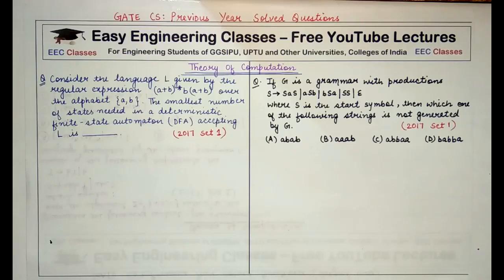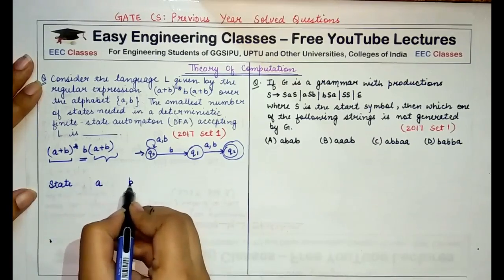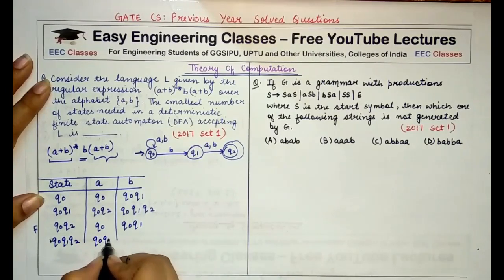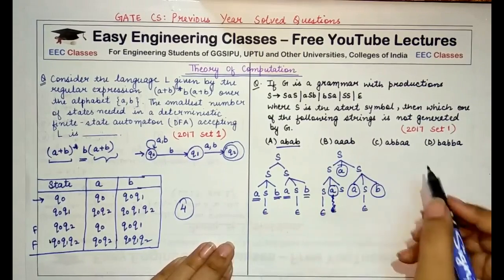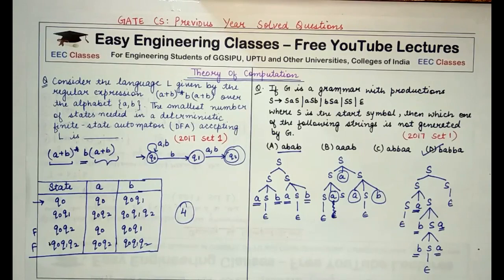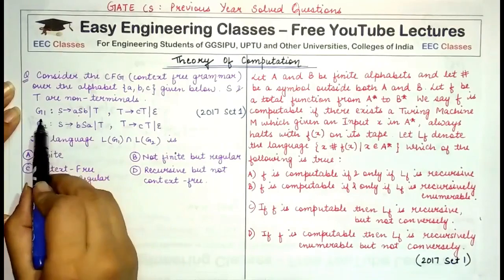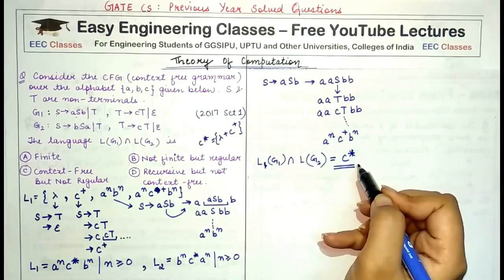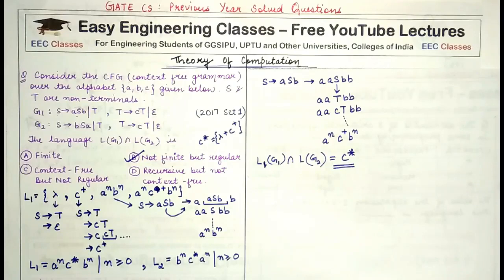P3: Theory of Computation(TOC) Practice Questions | GATE NET PSU EXAM SEMESTER EXAM PREPARATION